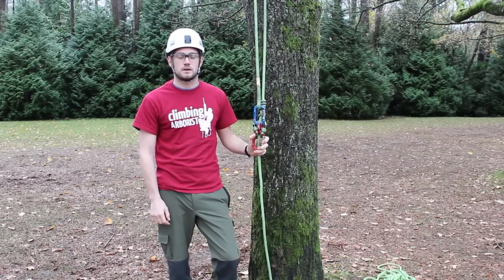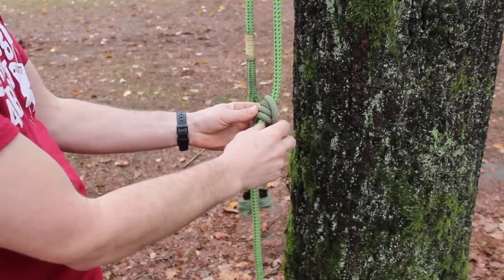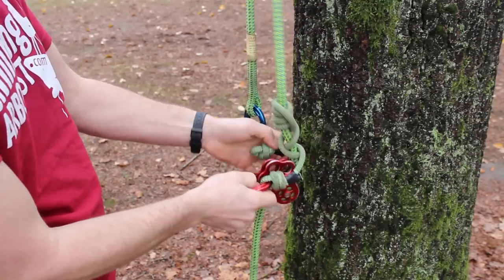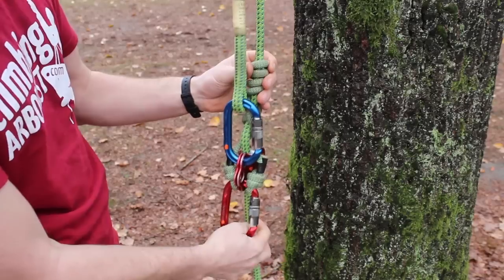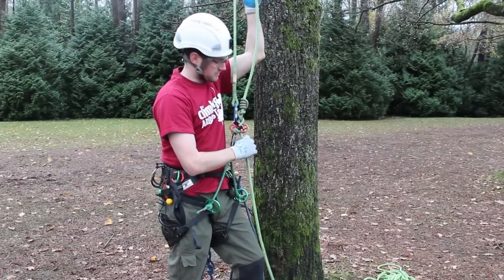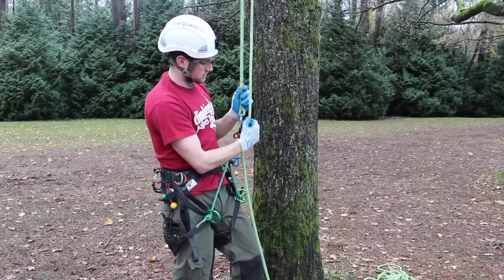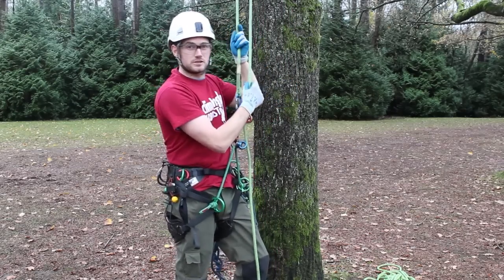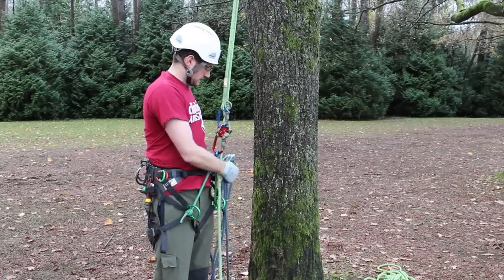Using the Hitch climber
A demonstration on how to setup the hitch climber system for climbing double rope technique.
The 'Hitch climber' pulley is one of the most popular doubled rope configurations in the industry, this is because it keeps your climbing system tidy and inline, and has benefits over using single point attachment pulleys.